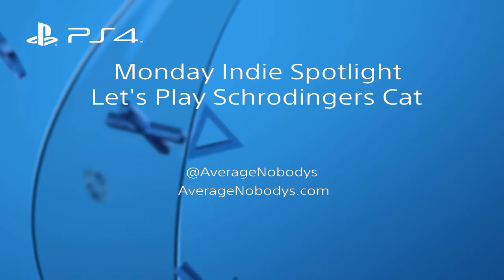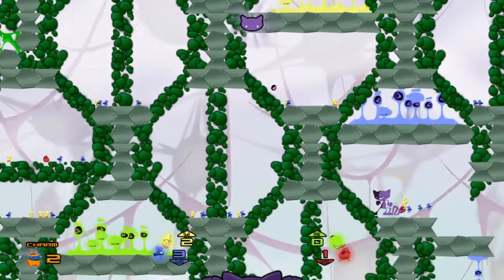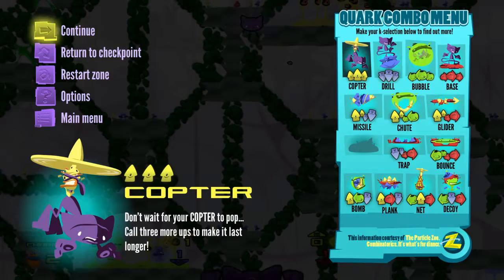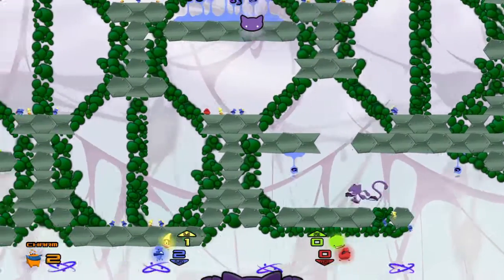Monday Indie Spotlight: Let's Play With Schrodingers Cat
Thank you for joining me on another episode of the Monday Indie Spotlight, today we're going to be playing the puzzling platformer Schrodinger's Cat and the Raiders of the Lost Quark... In the game you get to play as Schrodinger's Cat and you're the only hope to restore balance and order within the particle zoo, will I succeed?